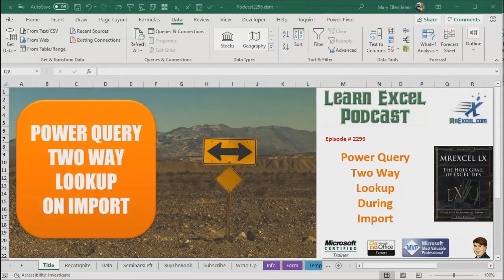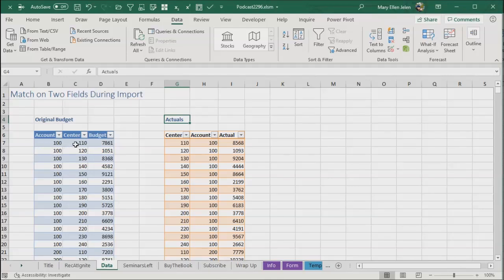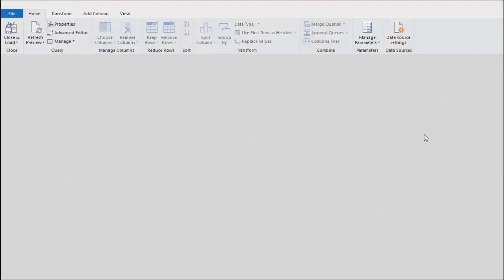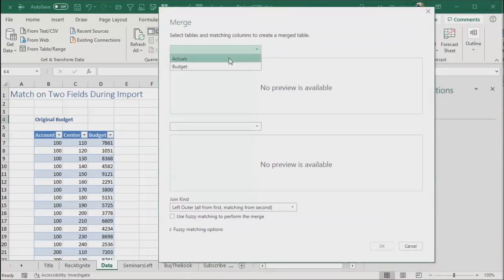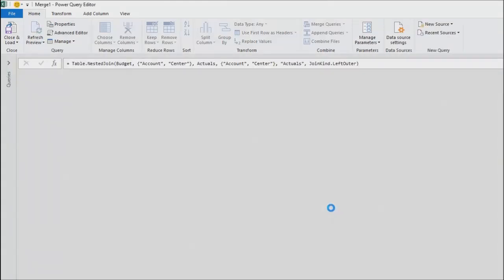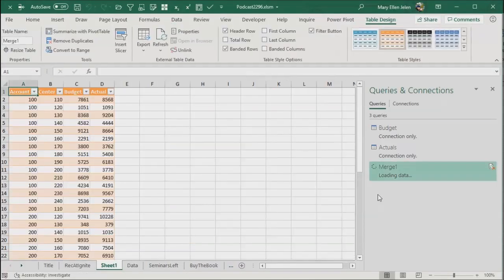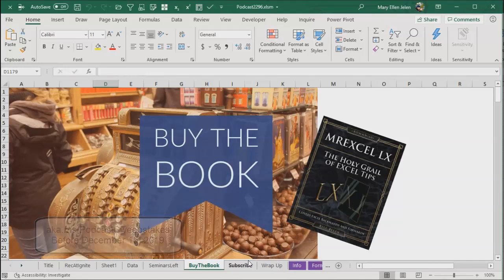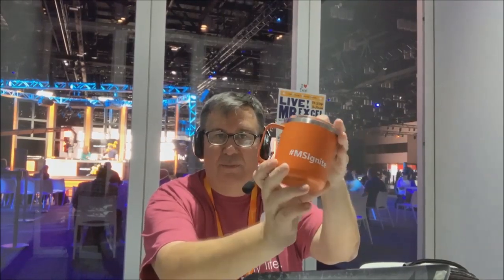Excel Power Query Revelation: Two Way Lookup - Episode 2296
Microsoft Excel Tutorial: Doing a two-way lookup in Excel Power Query.

Welcome to another episode of MrExcel Netcast! In this episode, we are going to dive into the world of Power Query and learn how to perform a two-way lookup during import. This is a crucial skill to have in your Excel arsenal, and I'm excited to show you how it's done.

I'm recording this episode at Ignite 2019 in Orlando, where they have built these amazing podcast studios. So let's get started with our problem - we need to perform a two-way lookup that will marry two files based on two fields: Account and Center. The original Budget file has the fields Account, Center, and Budget, while the Actuals file has the fields Center, Account, and Actual. This is a bit more complicated than the two-way lookup we covered in episode 2292, so let's jump right in.

First, we need to import both tables as connections. We'll name them Budget and Actuals, respectively. Then, we'll use the Merge function under Data, Get Data, Combine Queries to join the two tables. This is where things get a bit tricky - we need to join the tables by two fields, so we'll choose Budget and Actual as our tables and then select Account and Center as our fields. Remember to click on Account first and then control-click on Center to set up the two-way lookup.

But we're not done yet! The second table will show up as just the word "Table" in the column names, so we need to expand the columns and choose which ones we want to keep. In this case, we'll choose to keep Account, Center, Budget, and Actual. And just like that, we have our two-way lookup! Power Query makes it so much easier than using VLOOKUP or XLOOKUP.

But wait, there's more! And don't forget to check out my book, MrExcel LX - The Holy Grail of Excel Tips, for more tips and tricks on Power Query and other Excel features. And a big thank you to Microsoft for hosting us at Ignite and for giving away Microsoft Surface Air Buds. Visit AKA.MS/PodcastSweepstakes before December 15th, 2019 for your chance to win.

Thank you for tuning in to this episode of MrExcel Netcast. I hope you learned something new and useful for your Excel projects. And a special thank you to Microsoft for providing us with this amazing podcast center at Ignite.

This video answers these common search terms:
what is a two-way lookup in excel?
how to lookup two columns in excel
how to lookup two values in excel
how to compare two columns in excel vlookup
excel how to use two lookup values
how to do vlookup with two criteria in excel 365
how to lookup based on two criteria excel
how to use vlookup with two criterias in excel
how to use vlookup with two excel shets
how to do a lookup with two variables excel
how to do a lookup in excel on two cells
how to lookup a sum of values with two criterias excel
how to merge two tables in excel using power query
can you merge a table with a query excel powerquery

How to do a two-way lookup during import in Excel Power Query.
Recorded at Ignite 2019 in Orlando, this video shows you how to do a two-way lookup when merging files in Power Query - even if the fields are in the "wrong" order.

(0:00) Podcast booths at ignite
(0:12) Walkthrough: Two-way lookup in Power Query
(0:25) Matching on both Account and Center during import
(0:50) Load both tables as connection only
(1:31) Merge query in Power Query
(1:41) Subtle settings in Merge dialog in Power Query
(2:15) Getting fields out of the 2nd table
(2:45) Loading Power Query to Excel grid
(3:00) Clicking Like really helps the algorithm